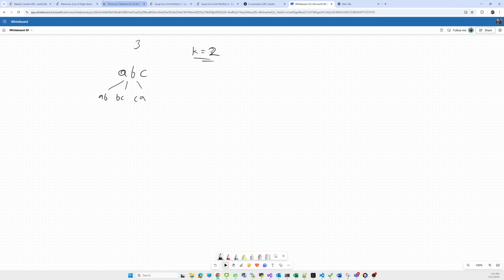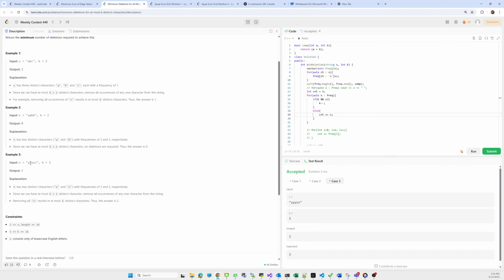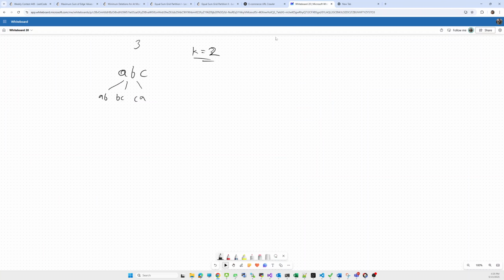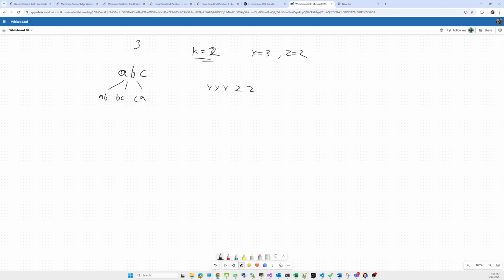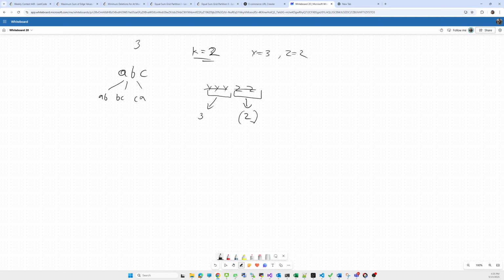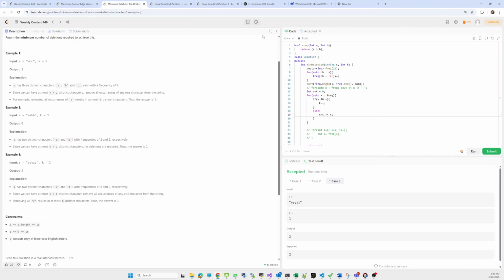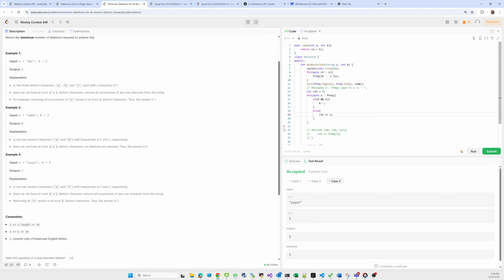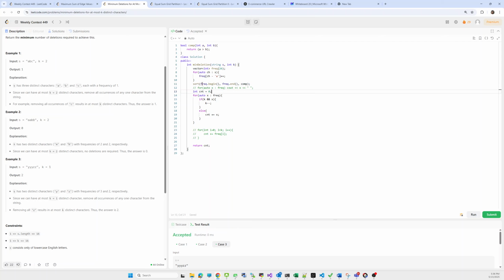3545 Minimum Deletions for At Most K Distinct Characters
3545. Minimum Deletions for At Most K Distinct Characters